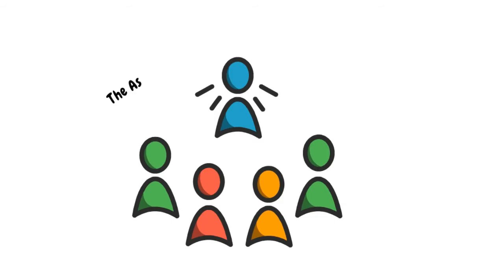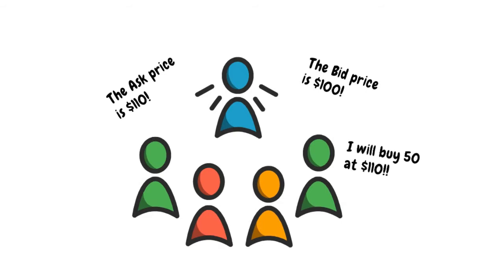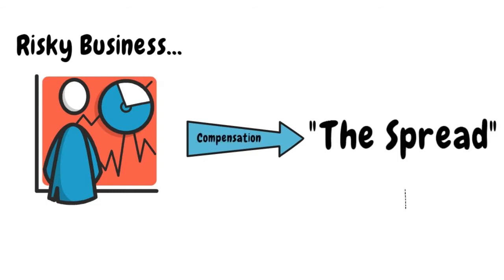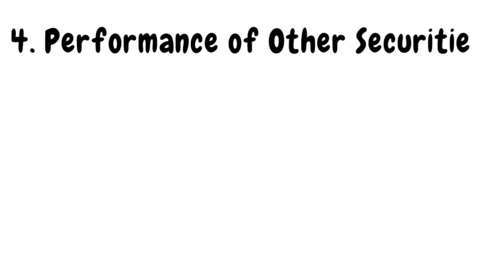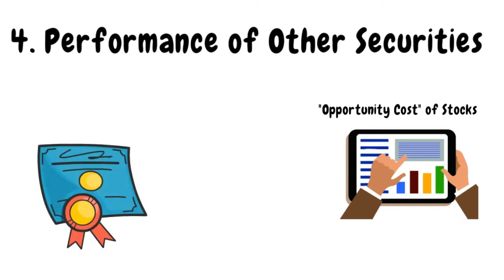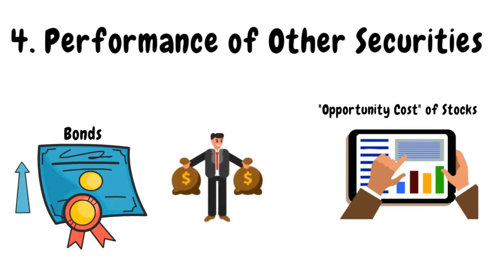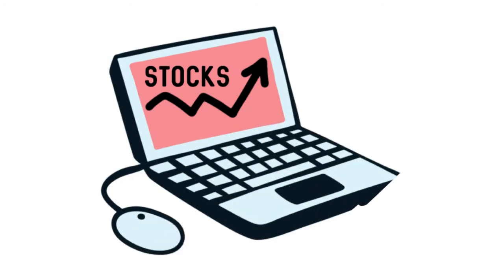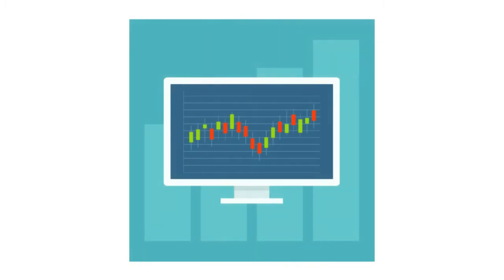JOURNEY TO FINANCIAL INDEPENDENCE 2: STOCK PRICES | Stocks Financial Freedom Stock Market Dividends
In this our second video in our “Journey to financial independence” series, we will be discussing stock prices. For anyone looking to become financially independent, understanding stocks and what is going on in terms of what is driving their price is fundamental. Participating in the stock market is to deal in risk and uncertainty, in exchange for financial reward. In general, the higher the risk, the greater the reward and vice versa. The price of a stock is in part, a reflection of the perceived cost of taking on the risk of owning it. But it’s also true that stock prices move in mysterious ways and market analysts are often at a loss to explain it. So in this video, we will look at the basic mechanisms underpinning stock prices; common factors affecting their price and why price trends can be misleading.